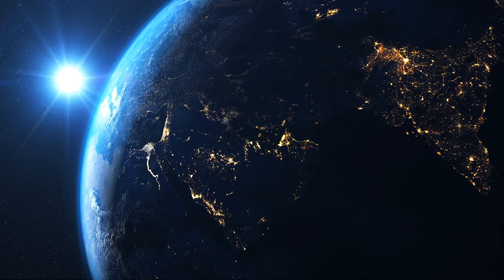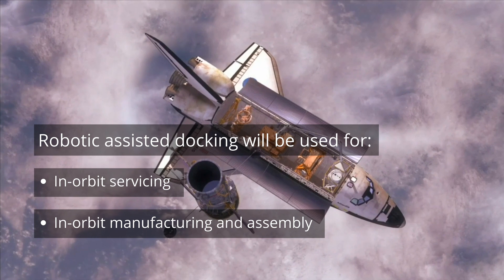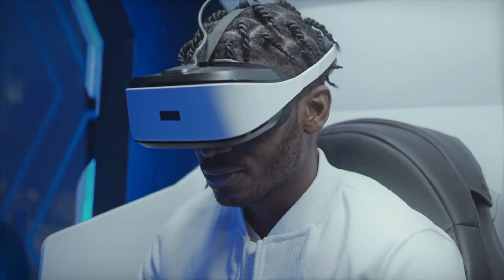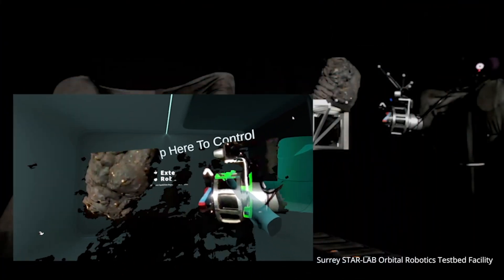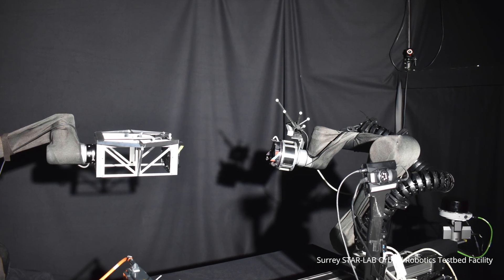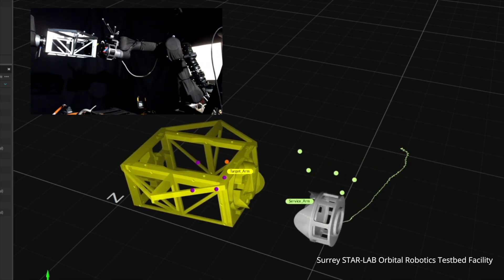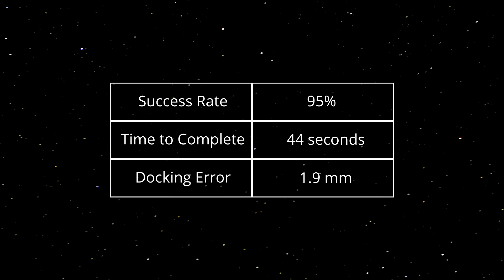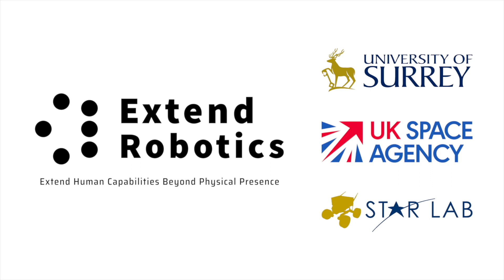Must Watch: how VR transform space robotics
Extend Robotics set out to perform a feasibility study of using a Virtual Reality human-robot interface software, AMAS, to demonstrate human assisted robotic docking in a simulated Space environment.  The goal of using the Extend Robotics interface would be to
- Lower the interface hardware cost
- Reduce operator training time
- Increase the teleoperation speed.

The project was funded by the UK Space Agency, and experiment conducted in the Star Lab Orbital Robotics Testbed Facility within the University of Surrey.